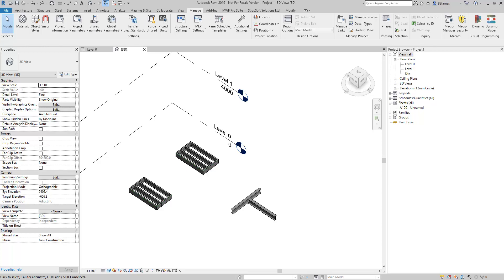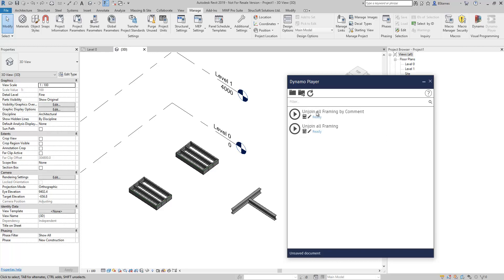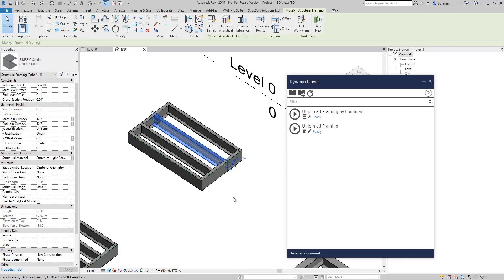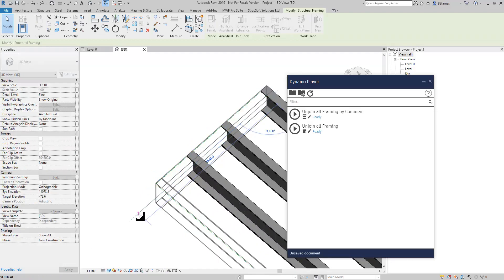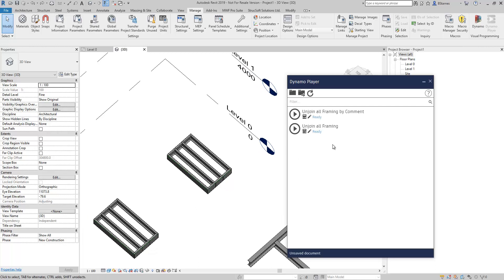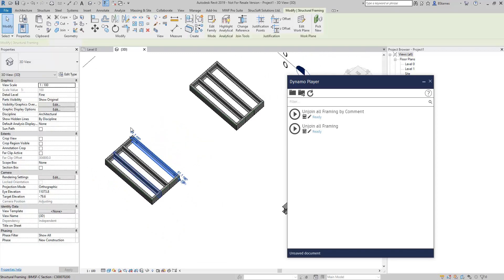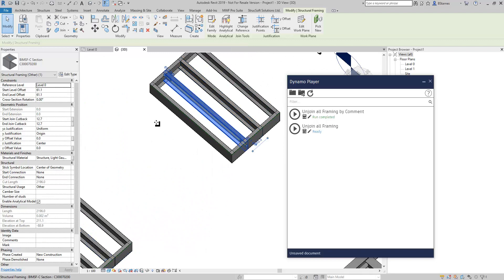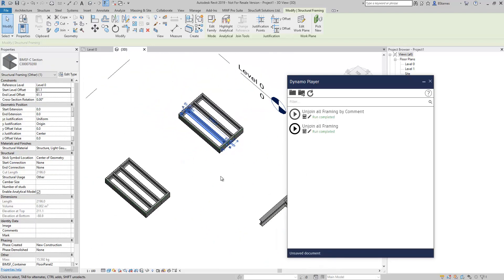Dynamo Scripts - Unjoin All Framing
Especially handy for floor systems, users can disallow the joins on their beams and framing (by comment or all framing) without having to go into each piece individually. Using Dynamo 2.0.1